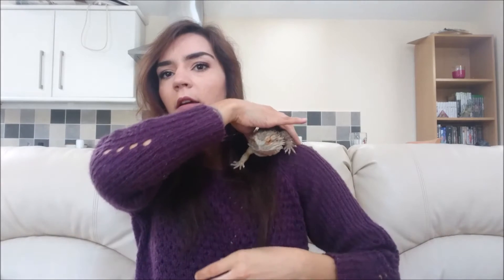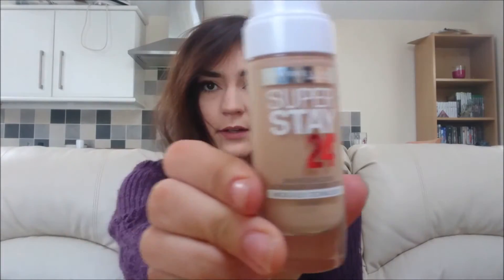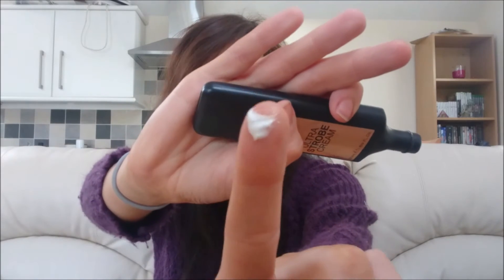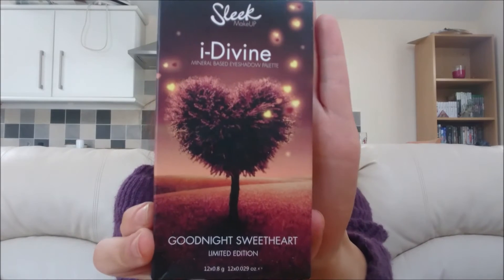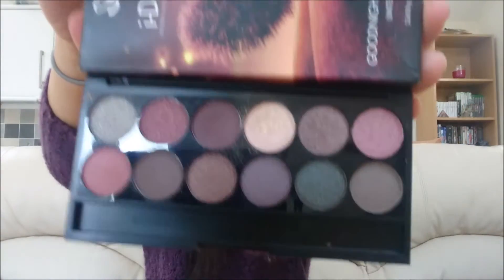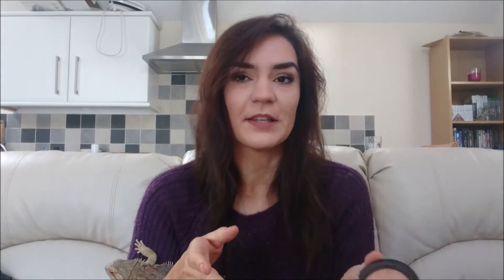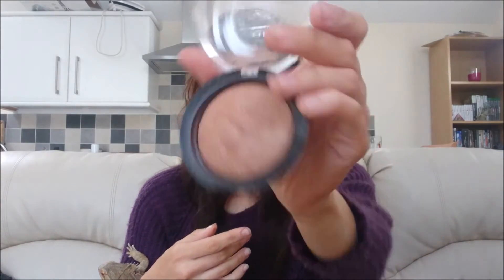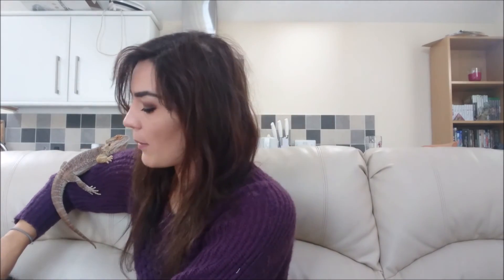September Favourites❀ | Vixie